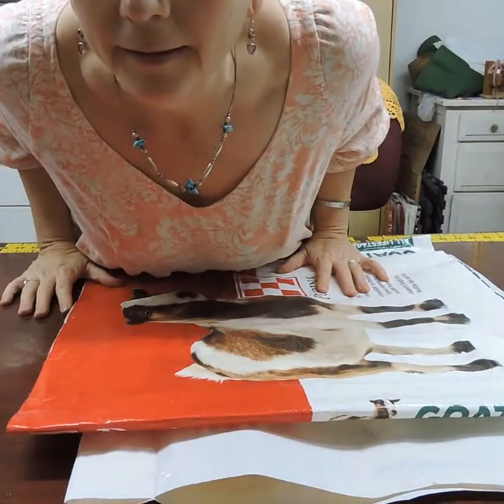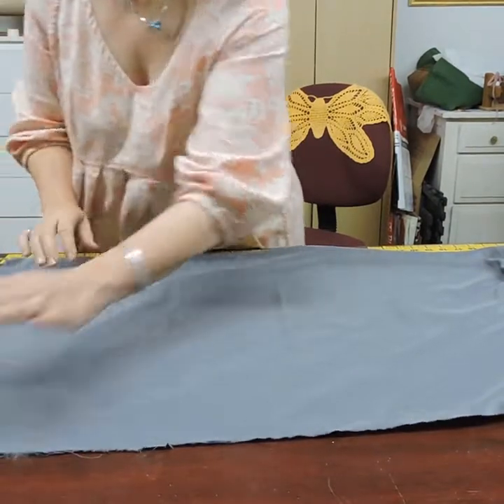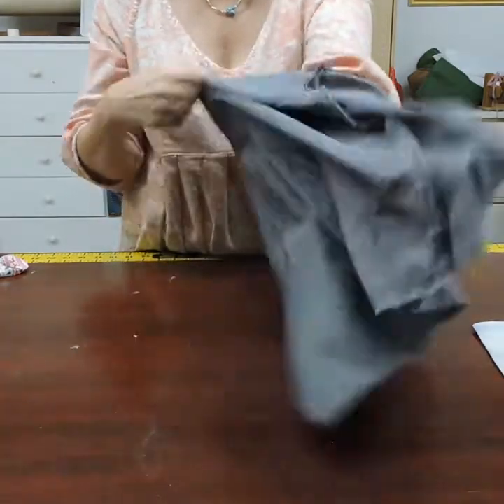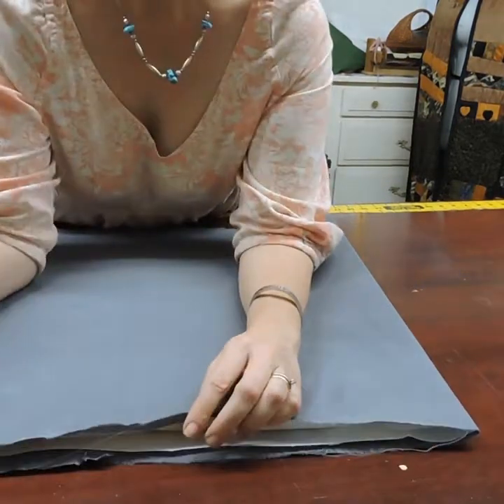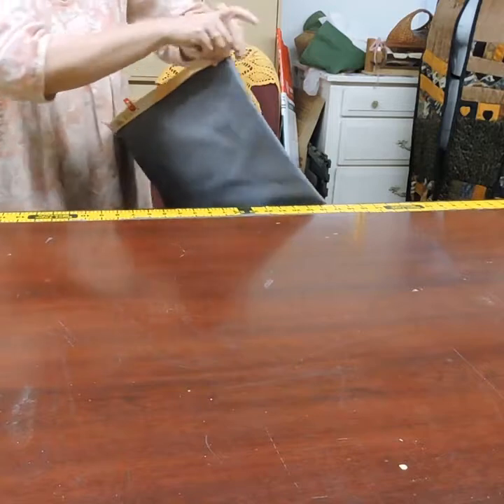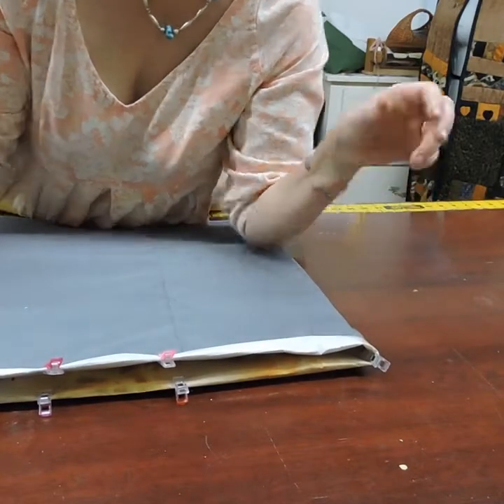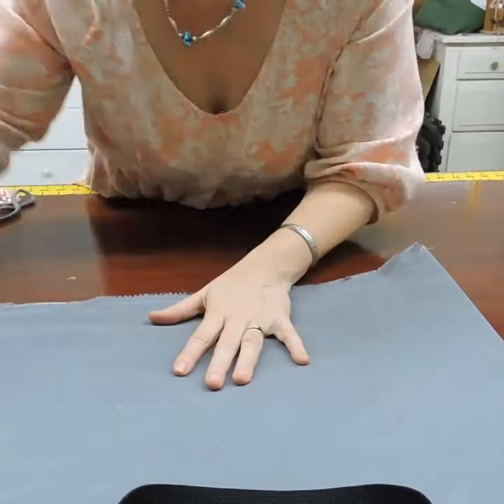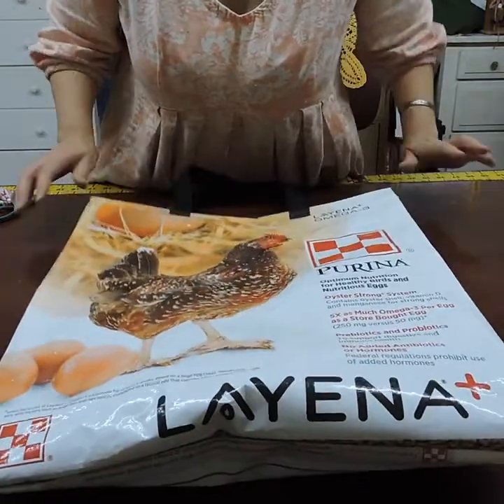Make a lined tote bag from a feed sack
Please visit my new channel My Bucolic Life where I am posting more videos.
This video show step by step how to take a feed sack and make it into a lined tote bag.